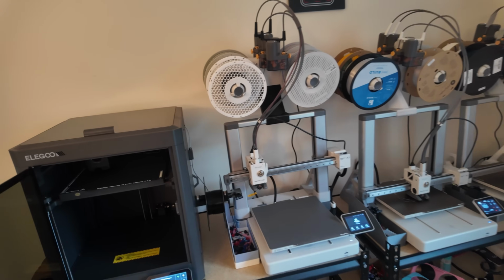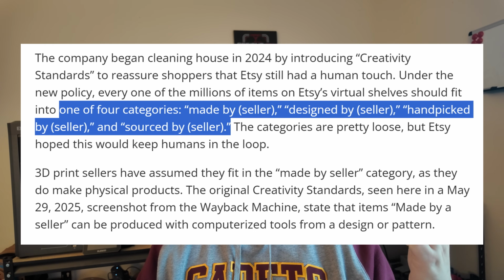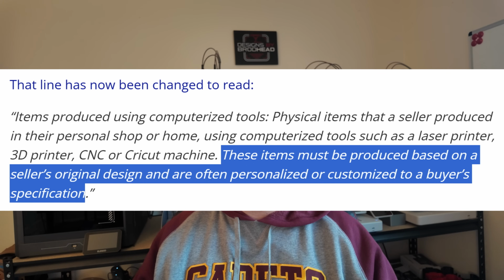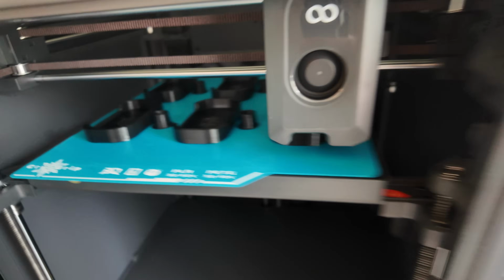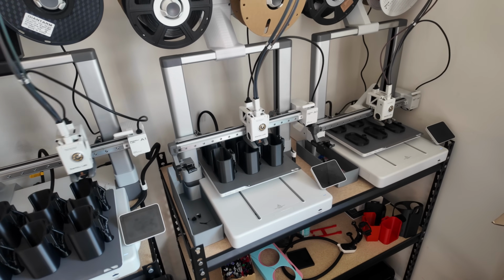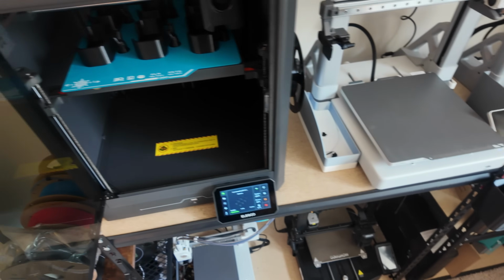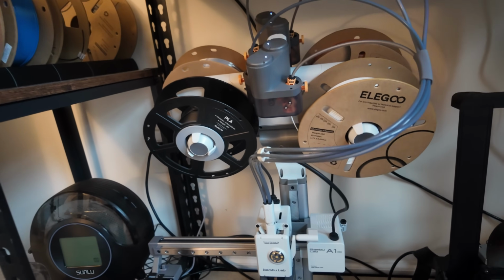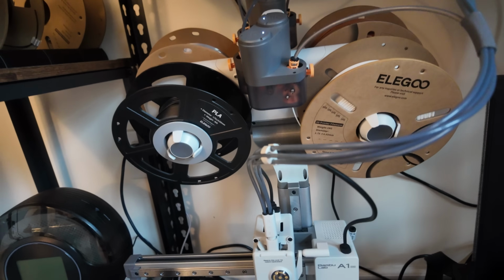Etsy Just Changed the Rules for 3D Printing – Here’s What I’m Doing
A typical day in the life of running my home-based 3D printing business. We start the day getting the printers warmed up and production going, then dive into a major Etsy policy change that affects all sellers of 3D printed items. I share my thoughts on what it means for us small businesses and how I’m planning to adapt. Then we jump back into the grind — printing, packing, and preparing a fresh batch of products to send off to Amazon FBA.

Check out some of my other 3D Printing Friends:
TheMountainMaker / ‪@TheMountainMaker‬
Samcraft / ‪@Samcraftcom‬
Zerodotcmd / ‪@zerodotcmd‬
Technicals Tinkers  / ‪@TechnicalsTinkers‬
Tenmile Creations   / @tenmilecreations